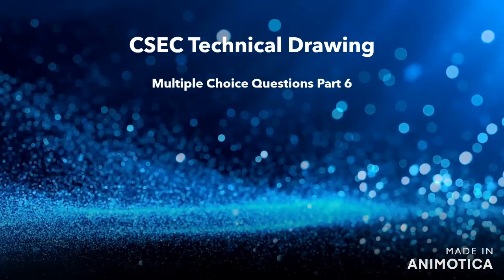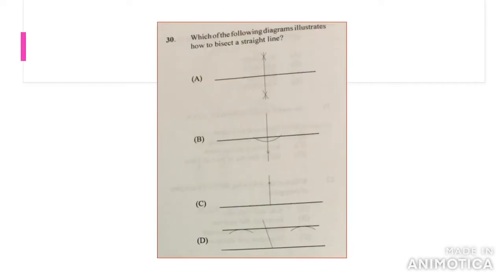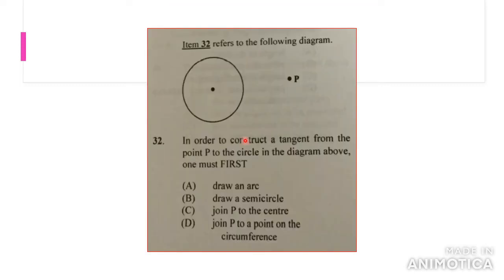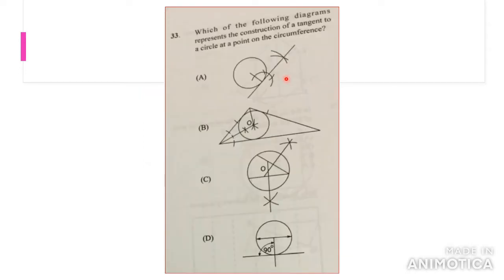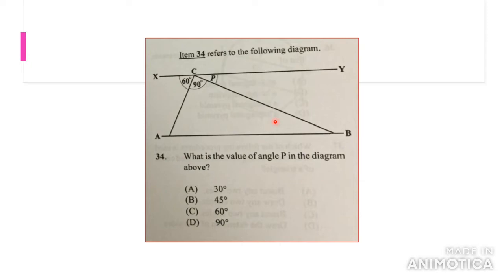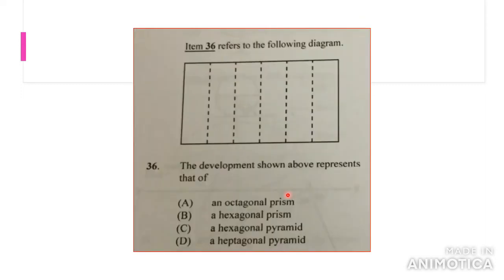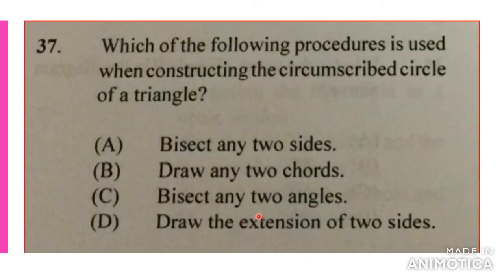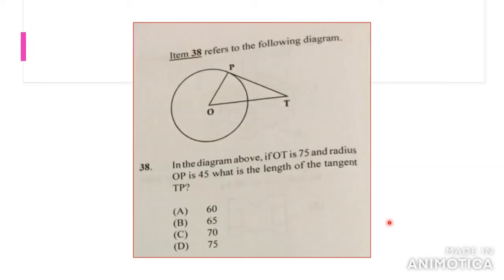Technical Drawing - CSEC - Multiple Choice - Part 6